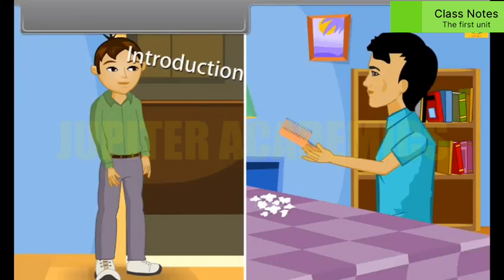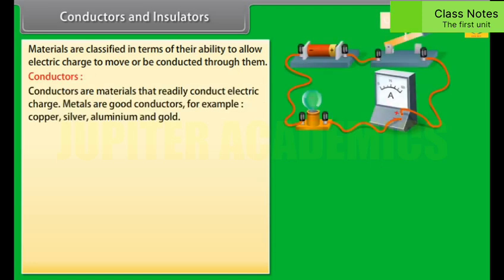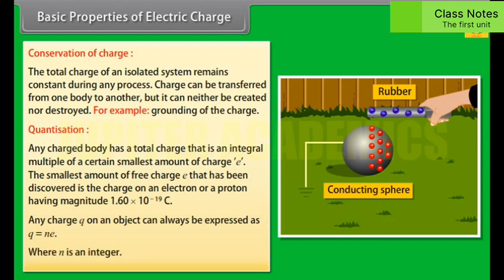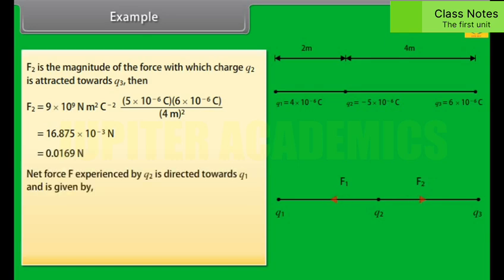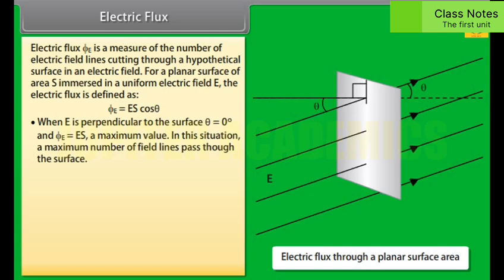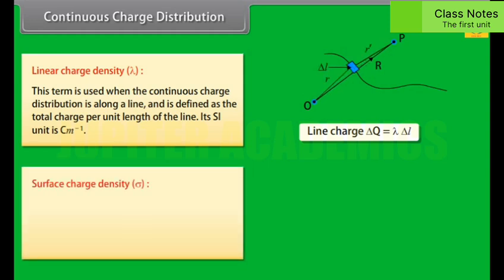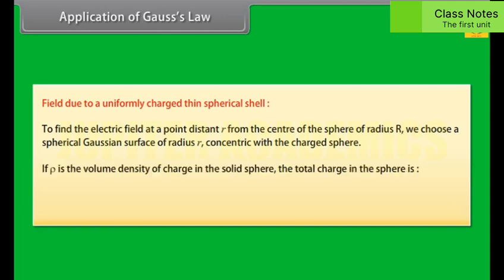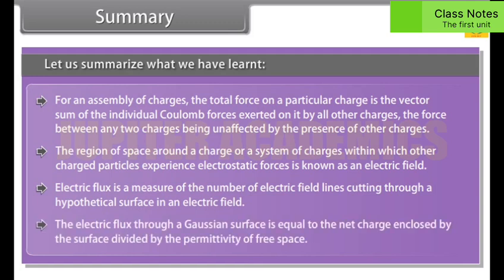12वीं इलेक्ट्रोस्टैटिक्स ⚡️ पूरा अध्याय सिर्फ एक वीडियो में! (2027बोर्ड्स)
Electrostatics chapter me hum stationary charges ke behavior ko samajhte hain. Isme Coulomb’s Law, Electric Field, Electric Potential, Gauss’s Law aur Capacitors jaise important concepts cover hote hain. Yeh chapter boards aur competitive exams ke liye bahut important hai aur numericals + concepts dono strong karta hai.